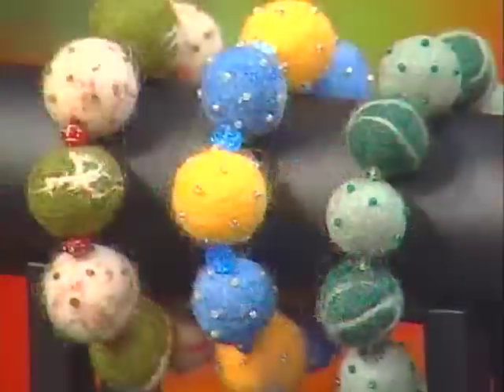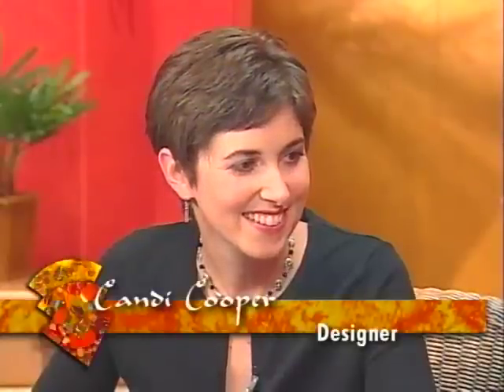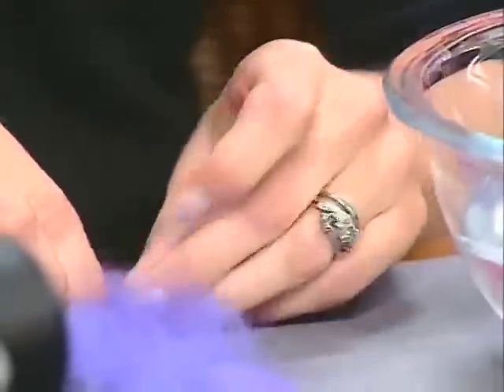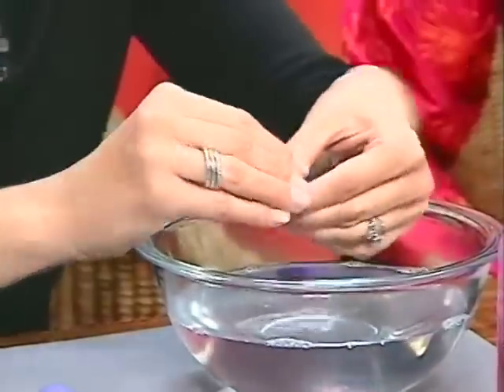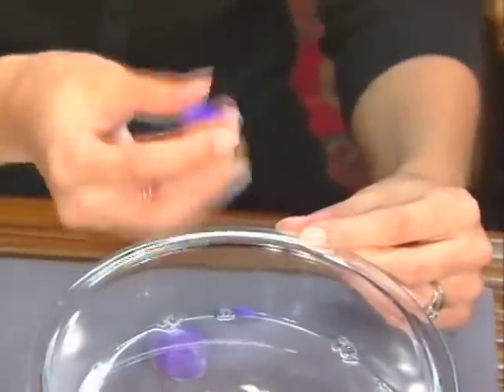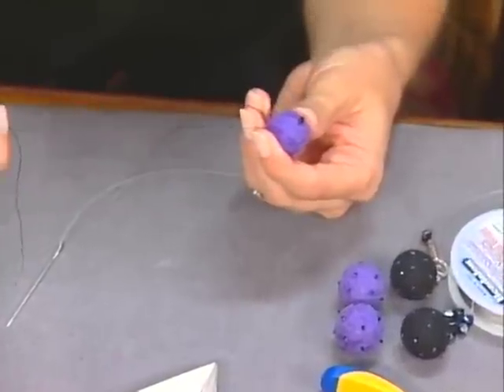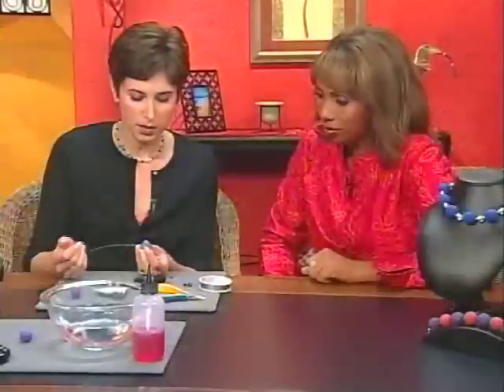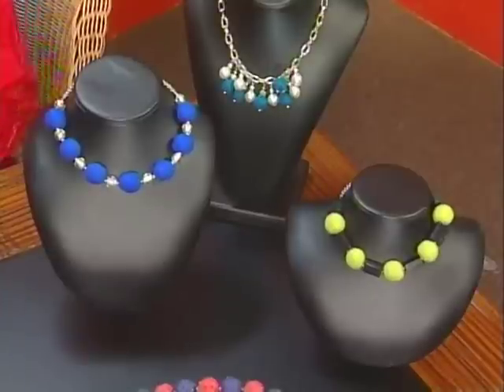Beads, Baubles & Jewels (Trailer)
The goal of this new television series for beading and jewelry enthusiasts is to inspire viewers to make their own jewelry with each, basic instructions plus ideas for beautiful and exotic pieces that only look difficult.